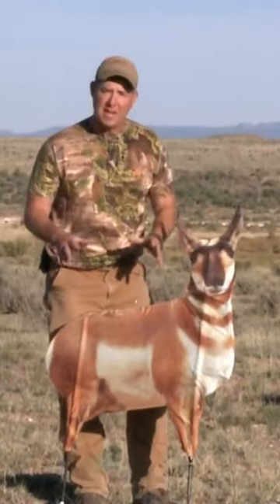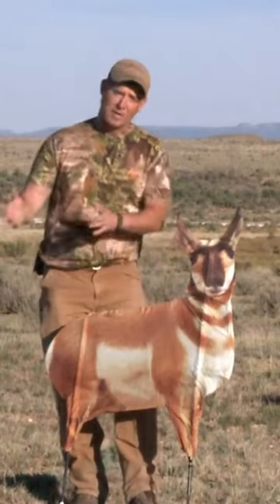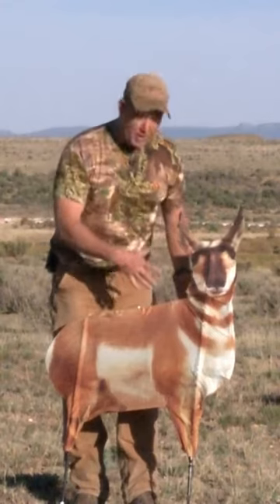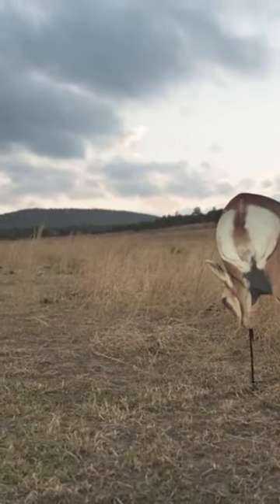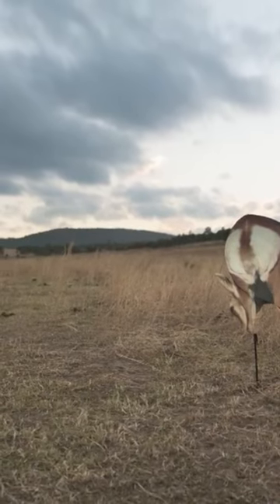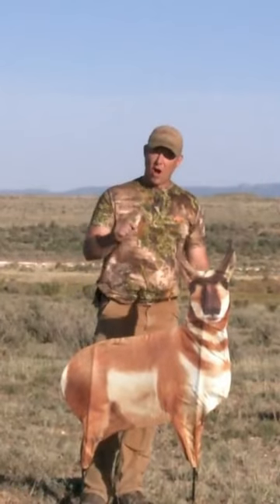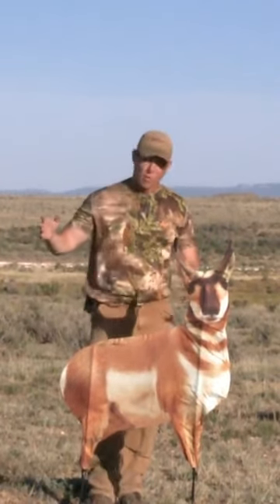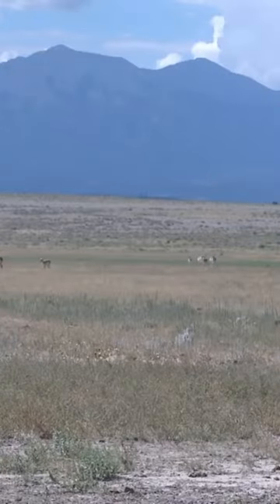How to Decoy Antelope